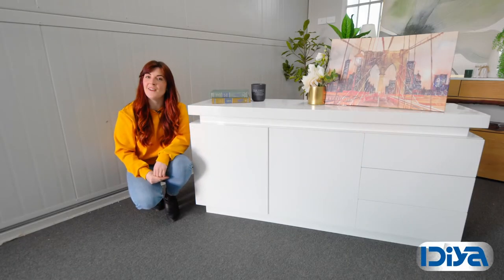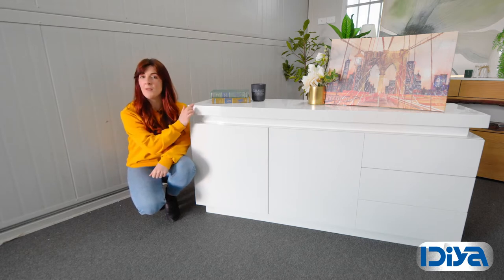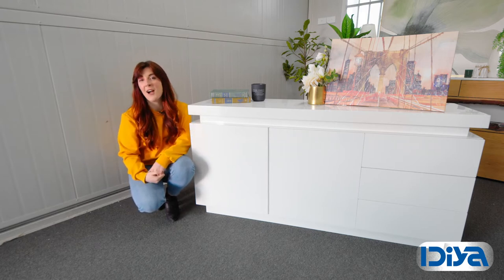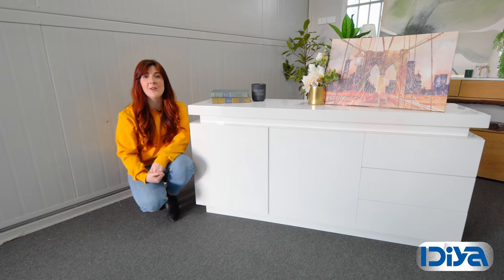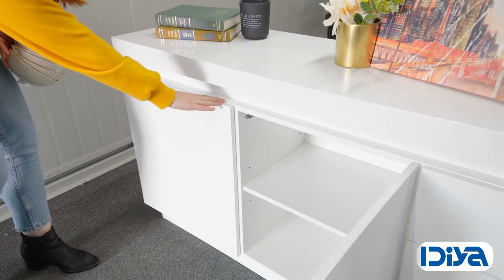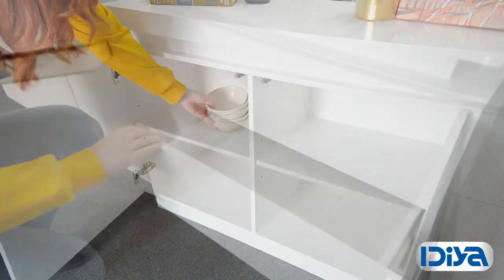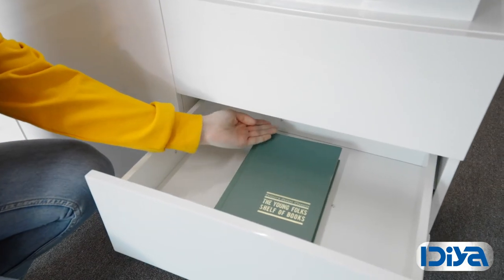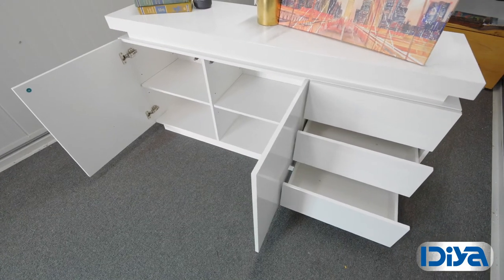IDIYA ASPEN SIDEBOARD/ BUFFET TABLE, WHITE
Our Aspen series comes with built-in LED lighting with remote control creates a beautiful ambience for your modern kitchen or dining room. Or you can keep one in the living room or the hallway, as the sideboard will suit any decor. The high-gloss cabinet doors have a normal slider and one touch Function. Three drawers and2 door cabinet provides ample storage for all your kitchen, dining room and other essentials.

Good to Know:
15mm thick particle board with melamine for long lasting durability
contemporary and linear design
High-gloss finish for front doors
Solid construction
Ample storage
Strong cabinet hinges
Easy assembly Required

Material:
15mm/12mm thick board

Product Dimension
150X40X75HCM

Package Dimension:
66.5x59x21.5 cm
159.5x49x15 cm